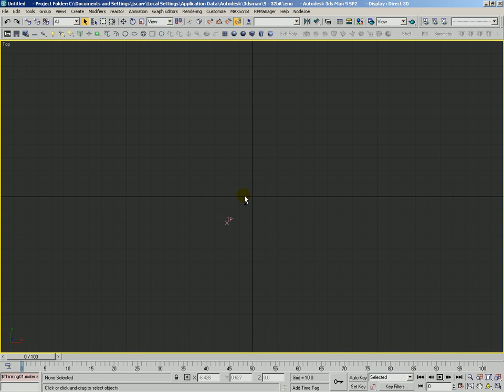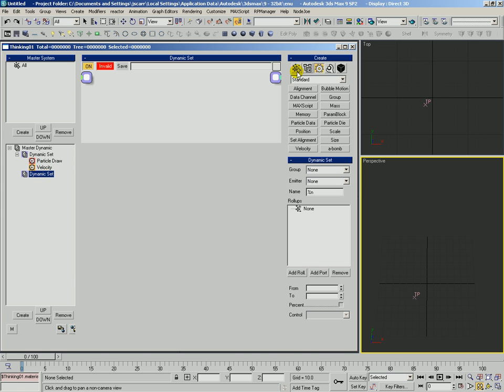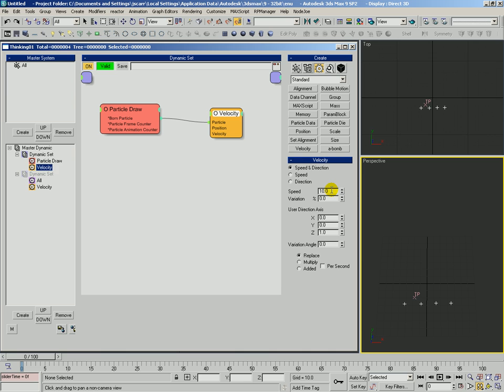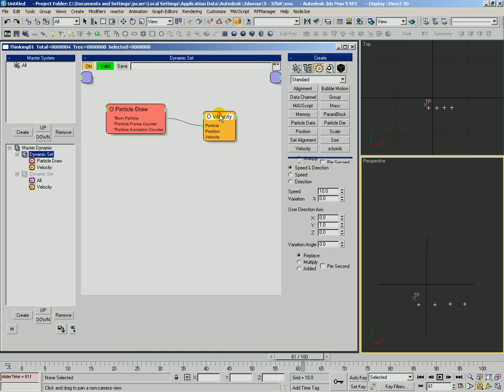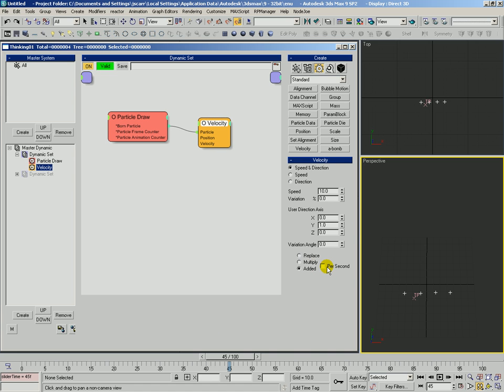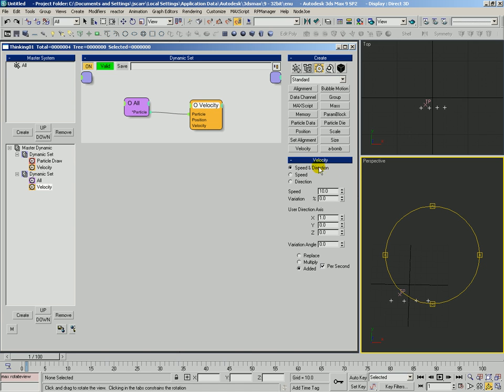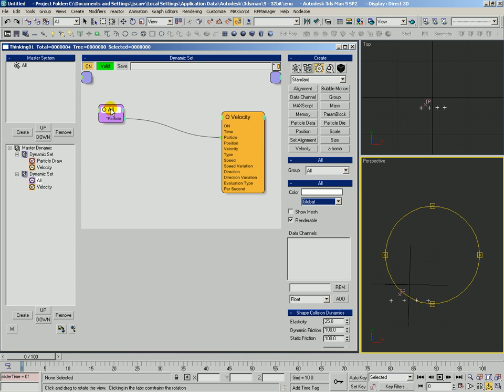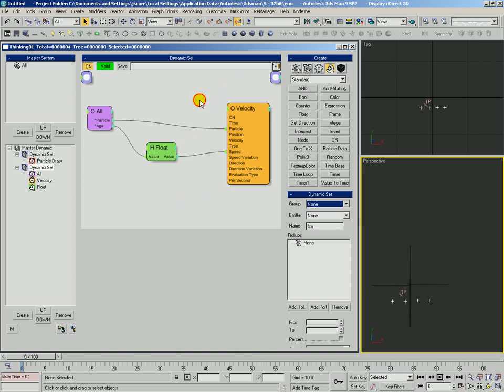Velocity Node (Dynamics)